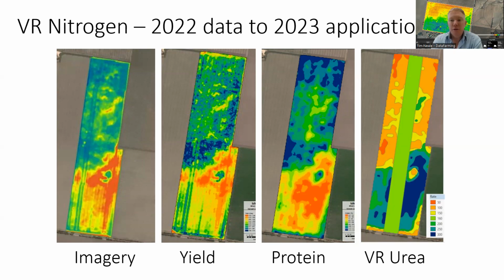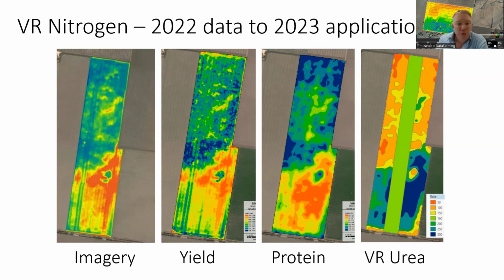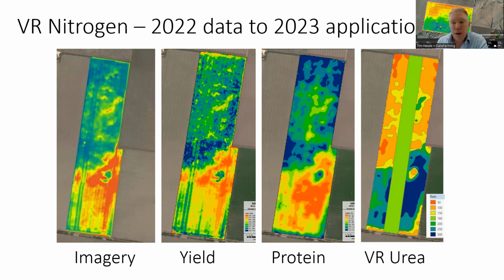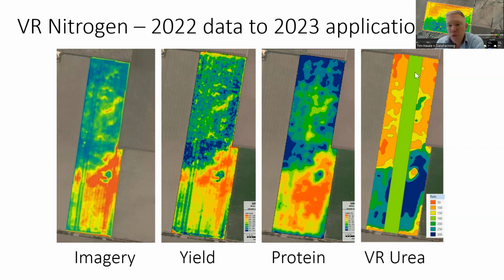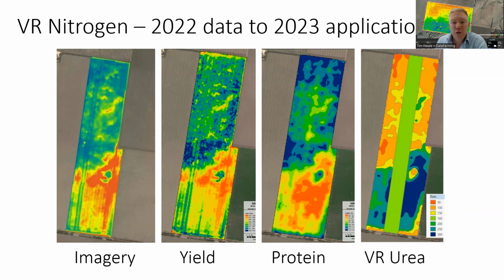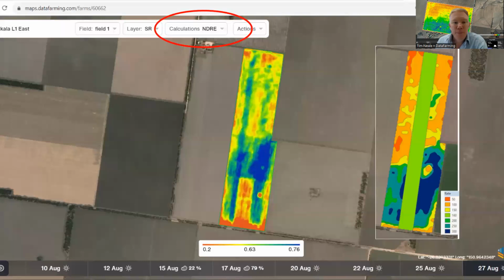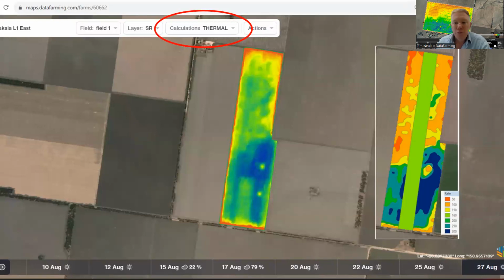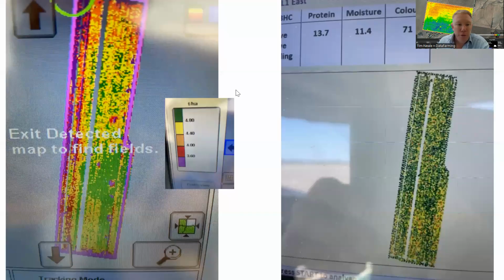Variable rate Nitrogen paddock 2023 from 2022 protein data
This is an example where we used 2022 protein data from a wheat crop to build a variable rate urea file. See the results in satellite imagery and yield data. More results to come as we get the yield data in.